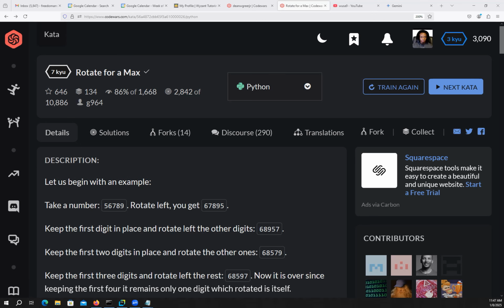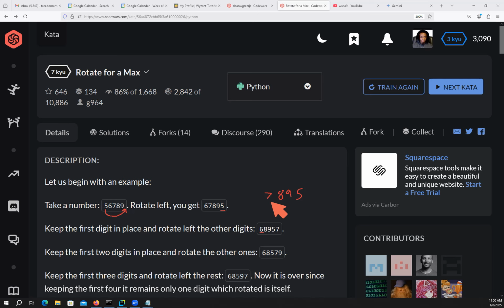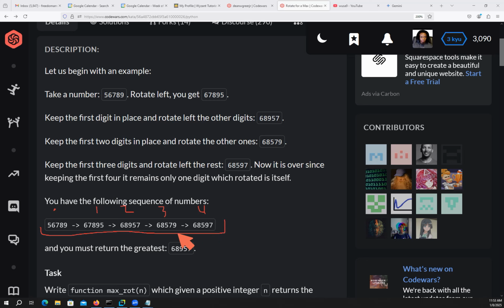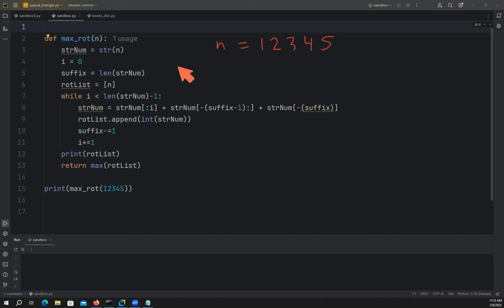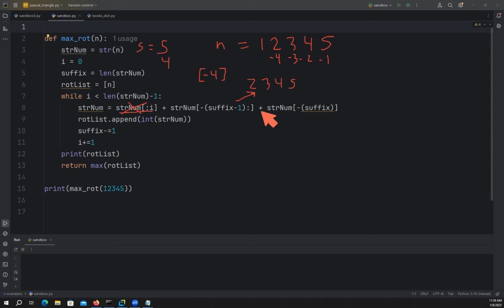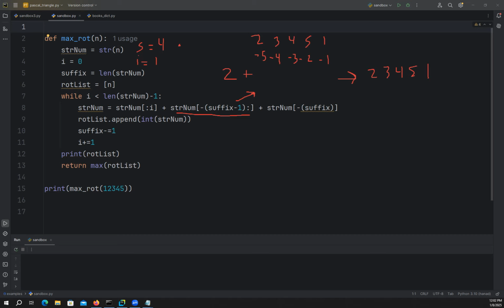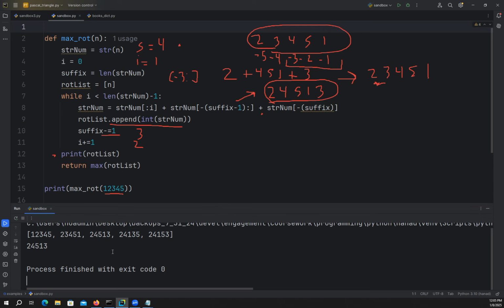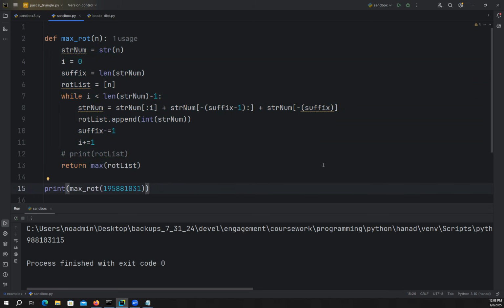Code Breakdown #41 - Rotate for a Max - Codewars - Python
This exercise has some depth - especially for you all on the beginner side.  Strap in and enjoy 'rotate for a max', an exercise done in Python from codewars.com.  Keep Coding!